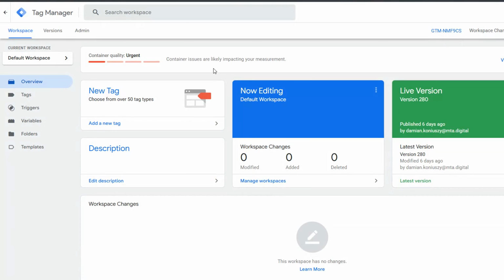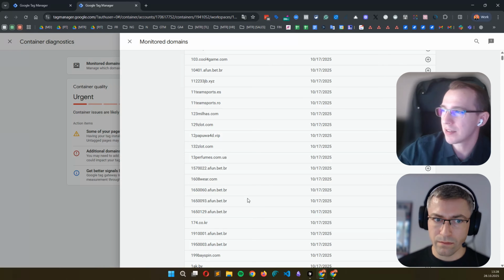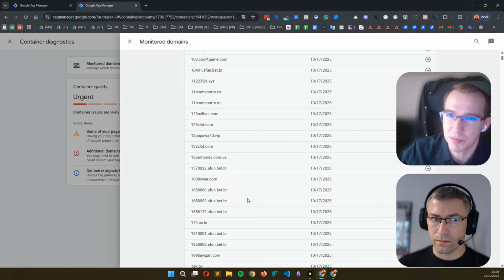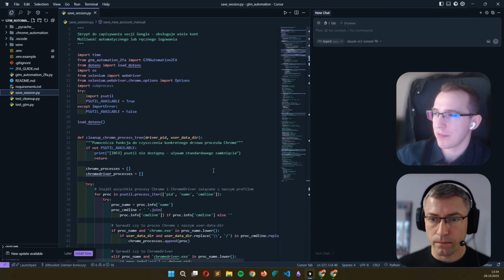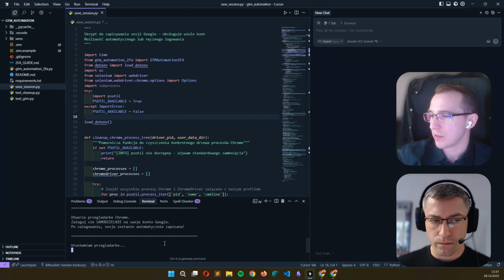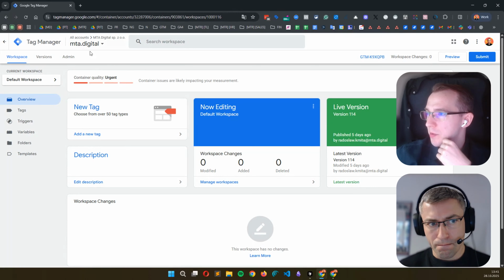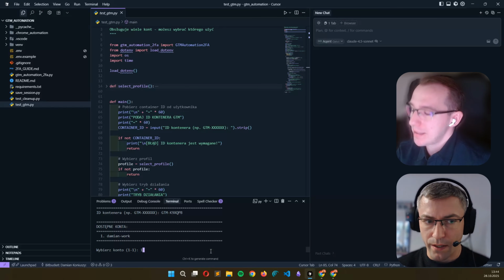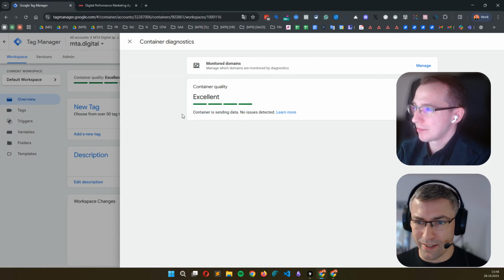Cybersecurity in Digital Marketing: A Case Study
The conversation discusses a significant incident involving the theft of a Google Tag Manager (GTM) container, which was injected into 16,000 websites, many of which are spam. The speaker elaborates on the implications of this incident, highlighting the potential risks and the nature of the websites affected.

Chapters

00:00 Introduction to Google Tag Manager Challenges
00:57 Impact of Duplicate Domains on Data Quality